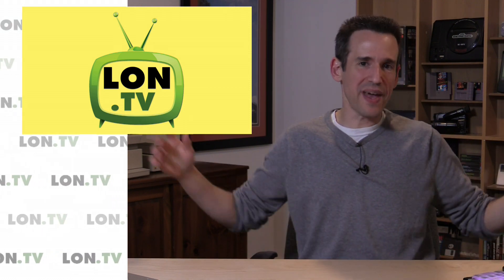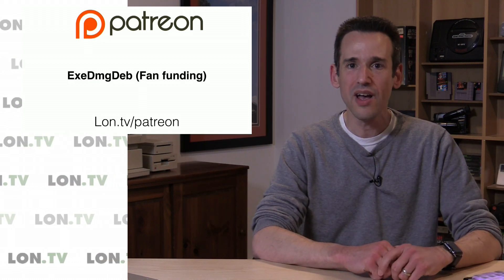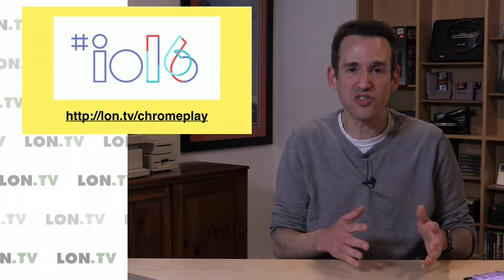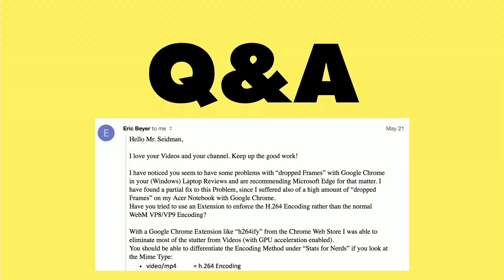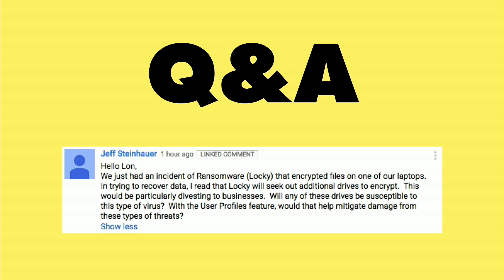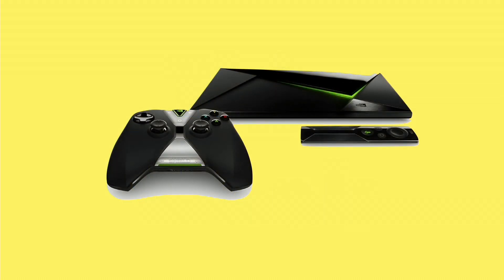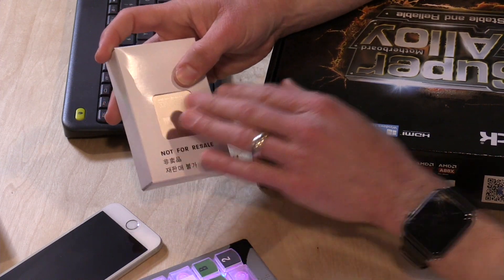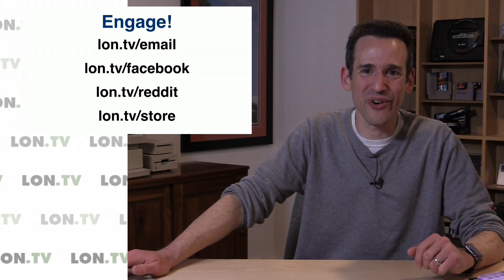Weekly Wrapup 100 - Android on Chrome Official, Refurbs vs. New, Avoiding Ransomware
See all of this week's mentioned videos - This week I talk about progress in the new studio, new baby exhaustion, and answer your questions!

VIDEO INDEX:
00:02 - Channel update
02:45 - Week in review
04:38 - Google Play on ChromeOS is official!
06:57 - Q&A: h.264ify to improve Chrome video performance
08:27 - Q&A: Refurbed PCs vs. new PCs
10:10 - Q&A Ransomware protection / prevention on NAS devices
12:32 - This week: Nvidia Shield / HDHomerun DVR
13:29 - AMD powered $300 PC
15:14 - Conclusion